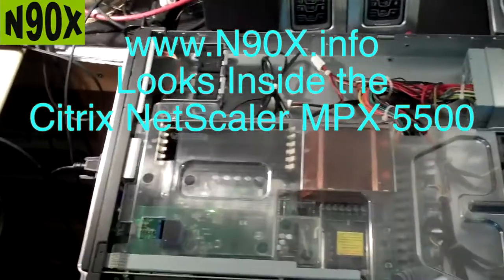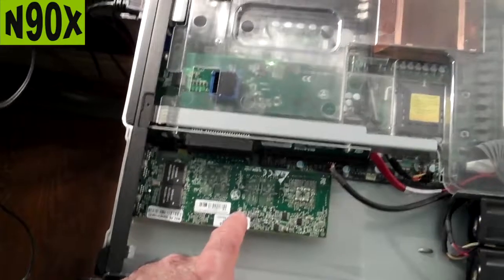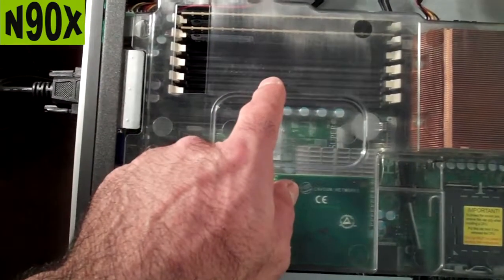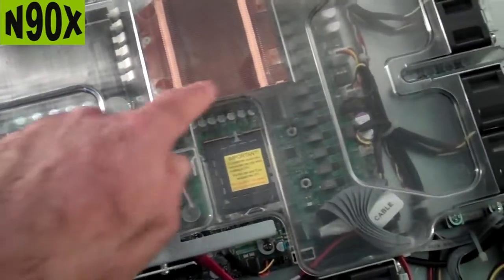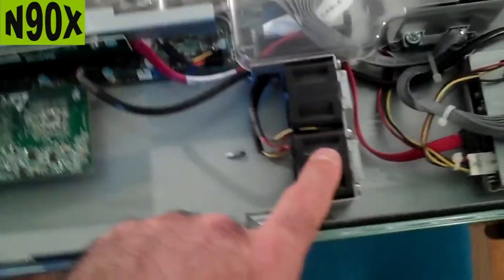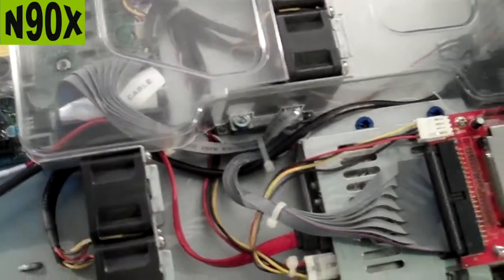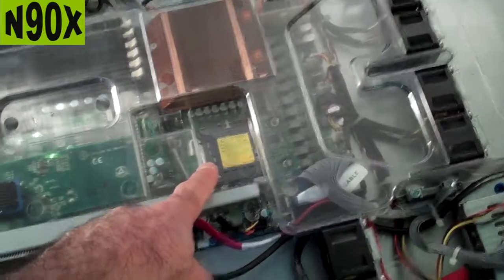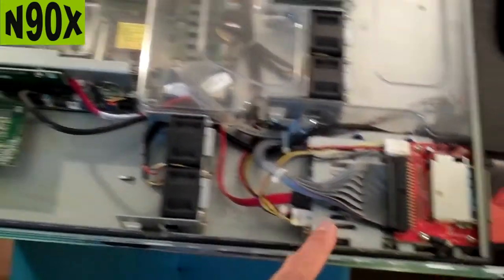Look inside the NetScaler MPX 5500 (N90X)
N90X opens the NetScaler MPX 5500 to show you what is under the hood and what possible upgrades you can make if you decide to make this a "server".